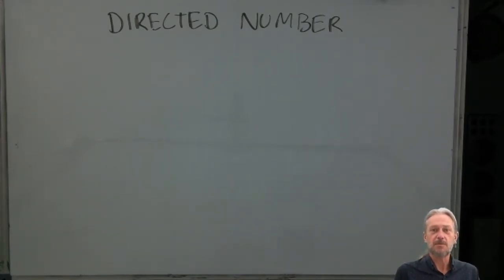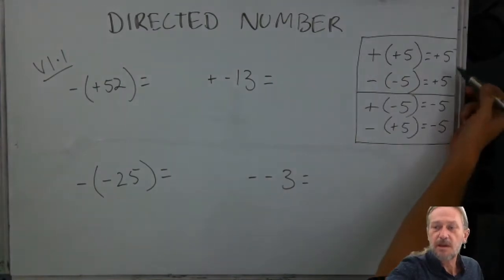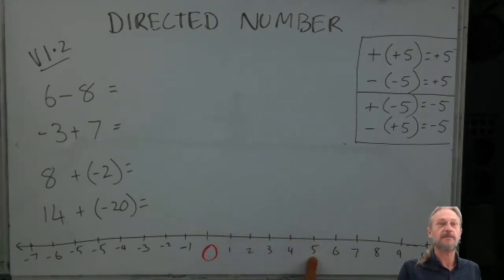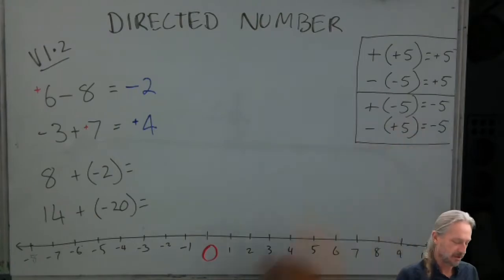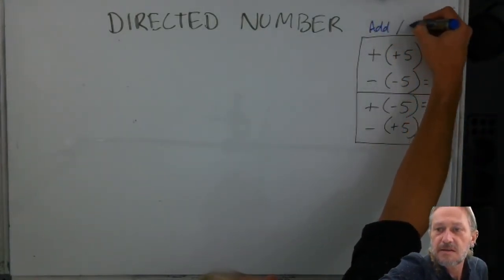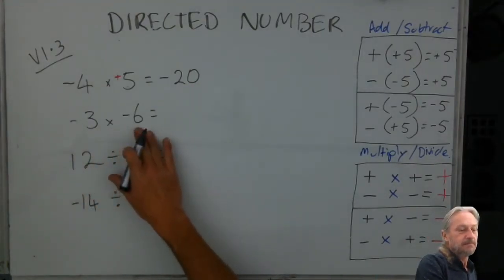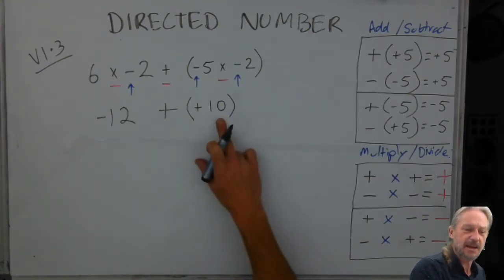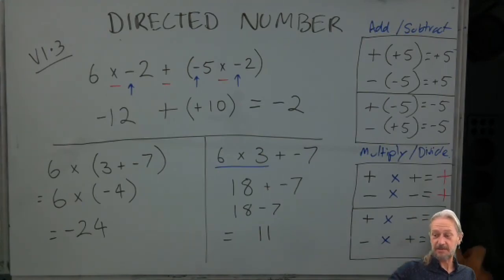Directed Number (#1 Linear Modelling, Gen2)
Adding, Subtracting, Multiplying and Dividing with negative numbers. How to do calculations involving positive and negative integers.